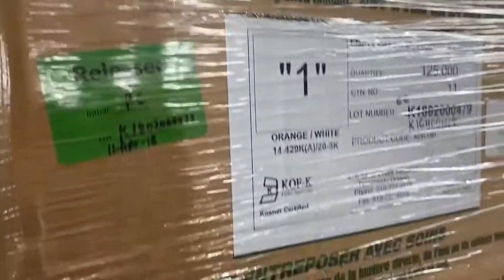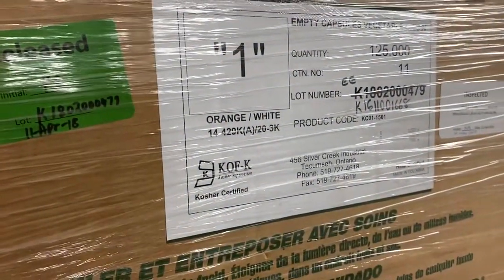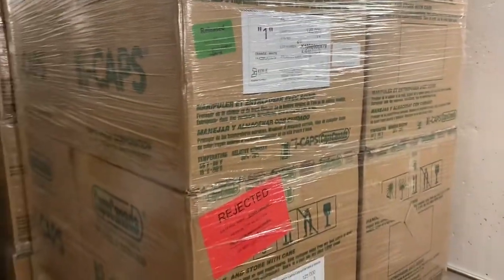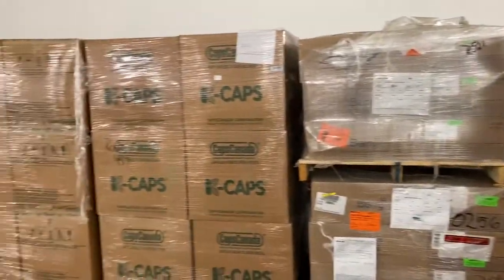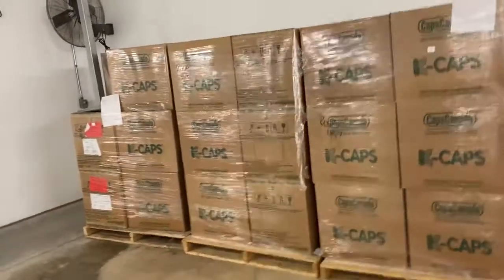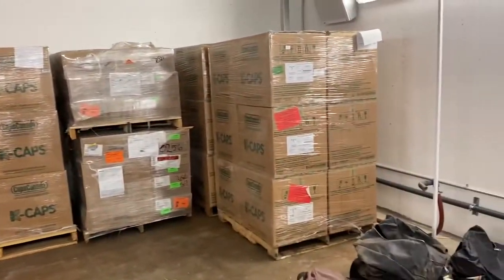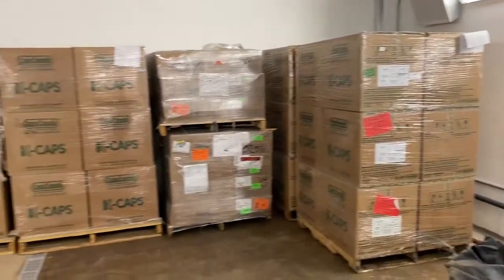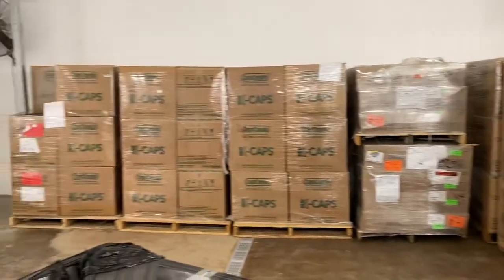1" Empty Gelatin Capsules in Online Auction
Lot 554
Viewing July 19 & 20, 1 Plant Technology Road, Saskatoon SK